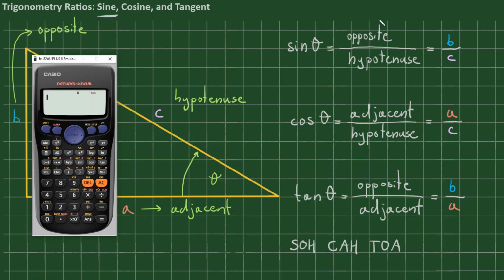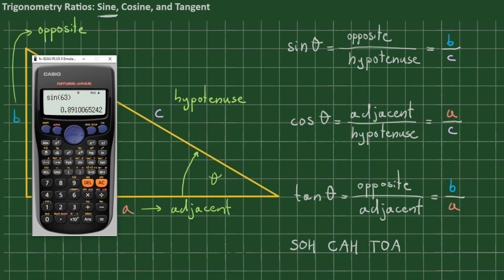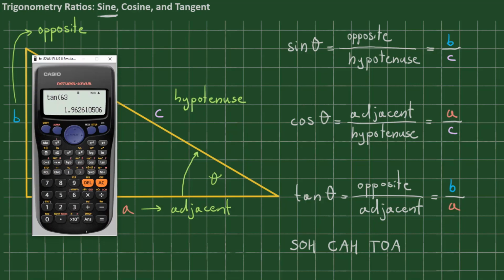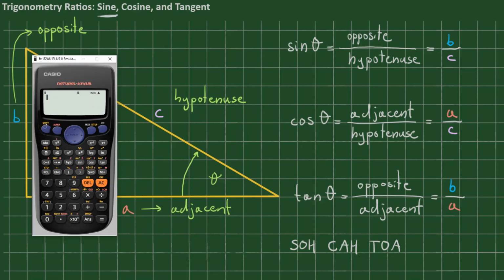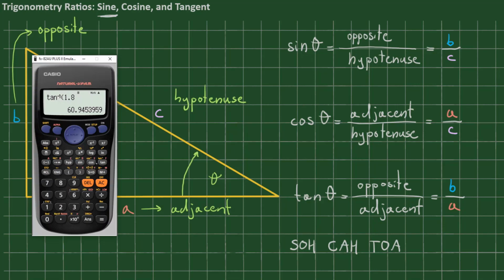09 Trigonometric Ratios and the Calculator